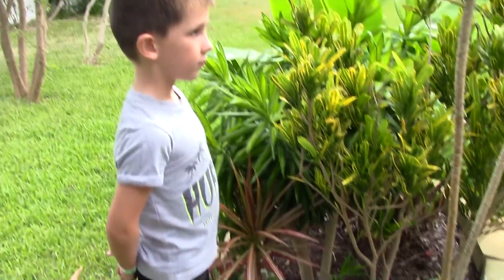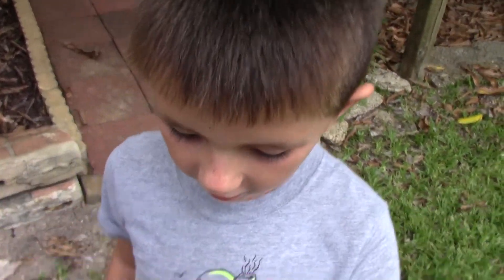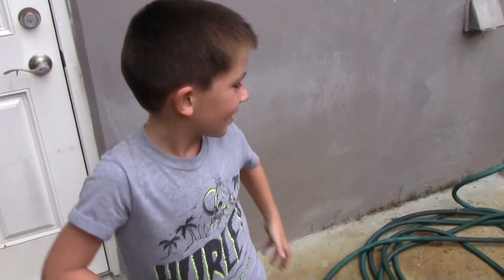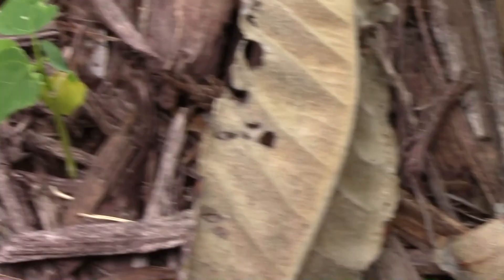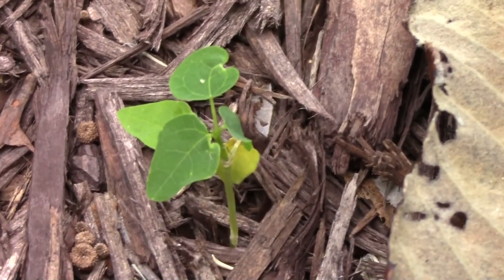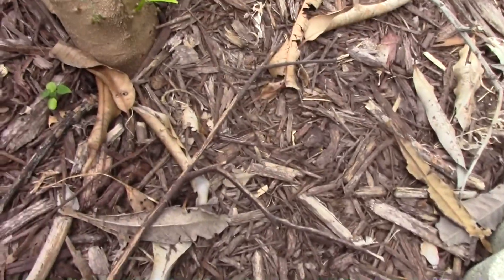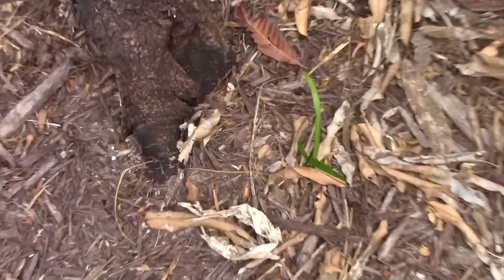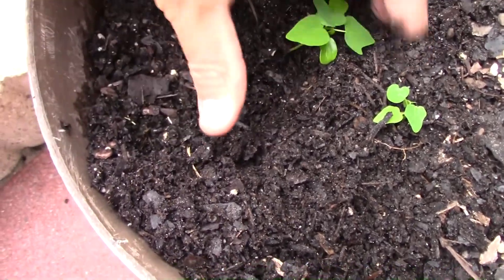Potting Papaya Trees on a Stormy Florida Afternoon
In this video, we decide to pot some small trees.

Papaya Tree Seedlings:
9GreenBox - TR Hovey Papaya Carica L. Caricaceae ~ Miniature Tree- 2 Pack

Mulberry Tree Seedlings:
9GreenBox - Dwarf Mulberry Tree - 2 Pack

Drones I Use and Recommend

DJI Mavic Mini 2:

DJI Mavic Air: